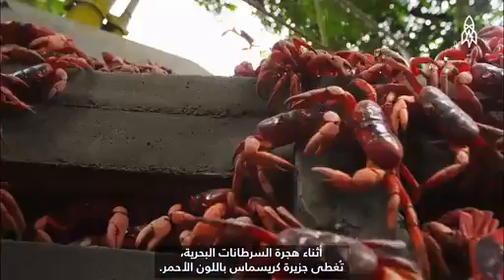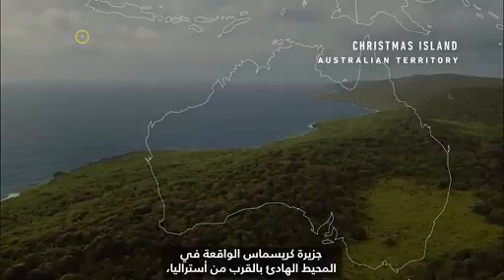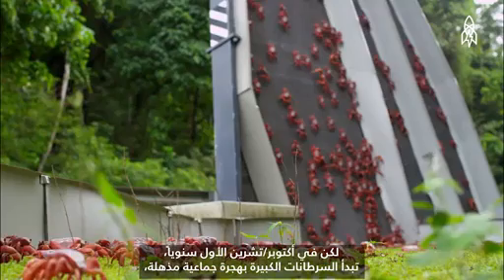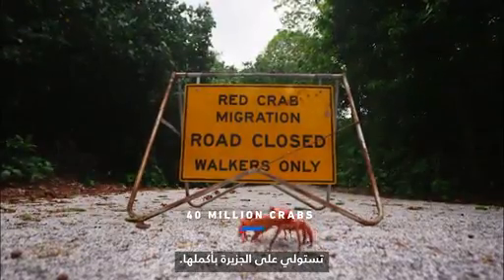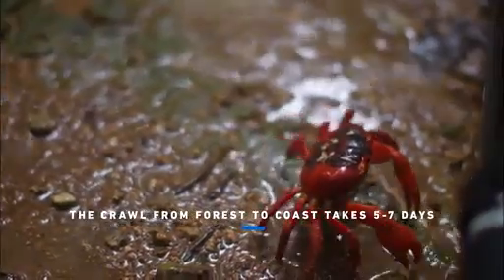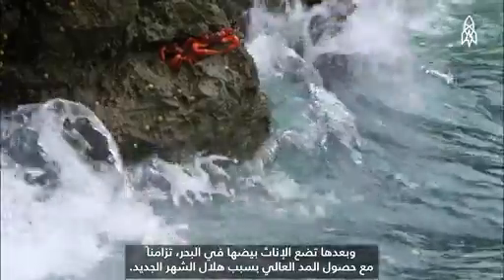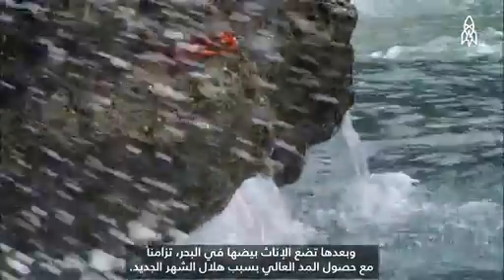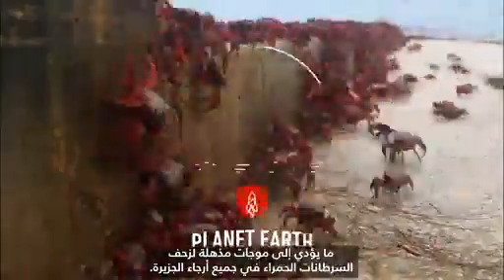احذر من زيارة هذه الجزيرة التي تغزوها السرطانات بشكل مرعب CNNArabic com